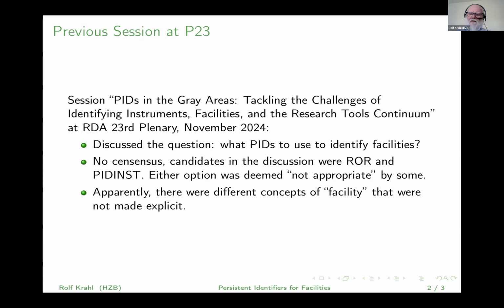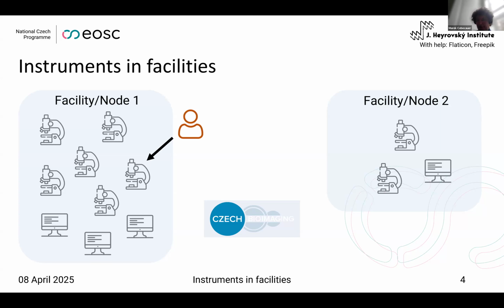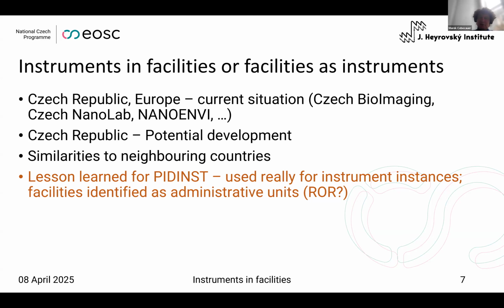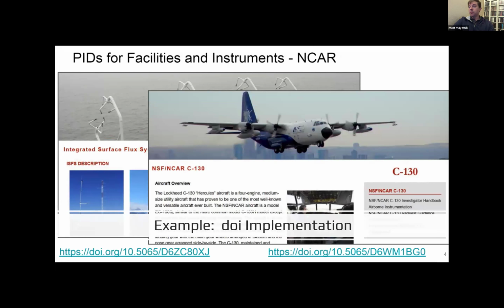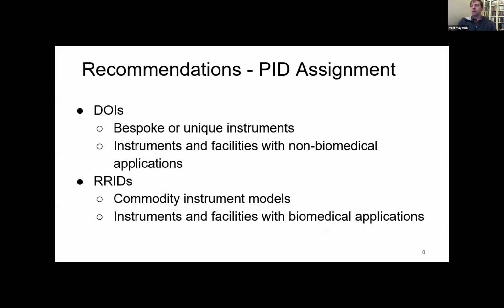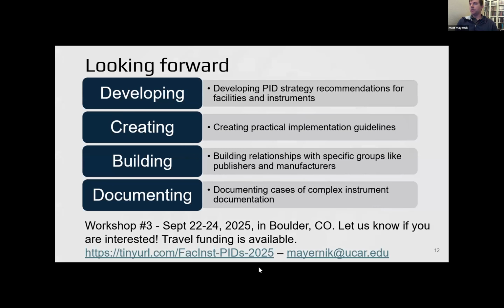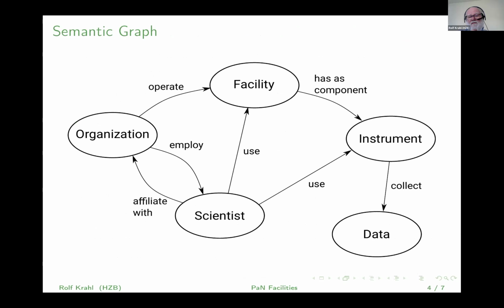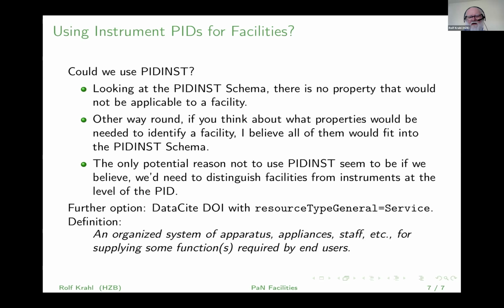Working with PIDs in Tools IG, Persistent Identification of Instruments WG Persistent Identifiers